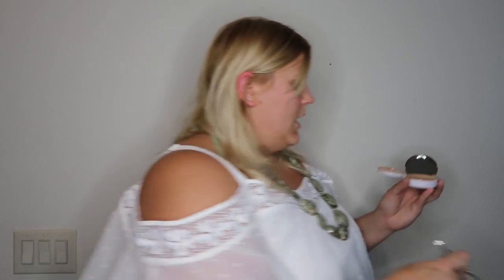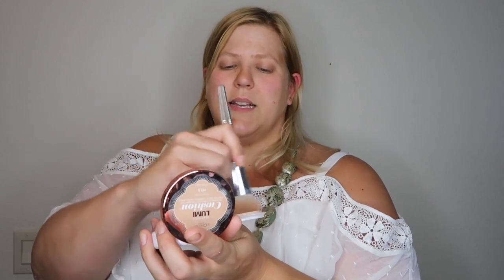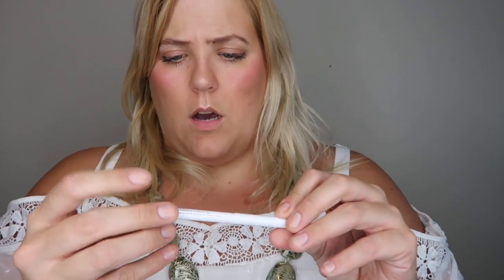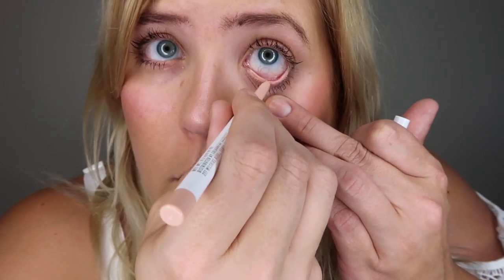How I Usually Do My Make Up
Since so many of you asked for it. I show you my natural make up routine. This is a more make up look that you can wear every day and is my go to make up jam right now.

ITEMS USED IN THIS VIDEO:
E.L.F Beautifully Precise Airbrush Blender Brush
Loreal TrueMatch Lumi Cushion Foundation
Neutrogena Healthy Skin Enhancer
Nyx Tinted Eyebrow Mascara
Colour Pop "Sticker Sheet" Eyeshadow, no longer available but here's a very similar alternative.
Givenchy Prisme Blush
YSL Glow Shot in Sunrise
Benefit They're Real Mascara in Black
Clarins Limited Edition 4-in-1 Eyeliner